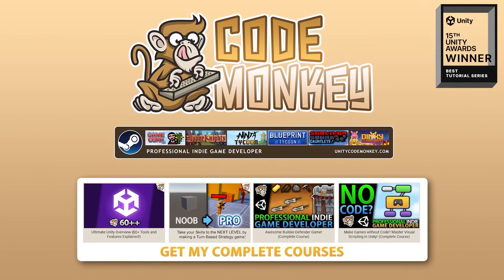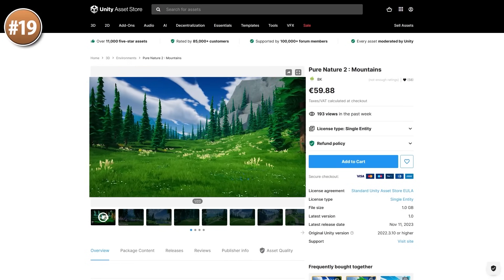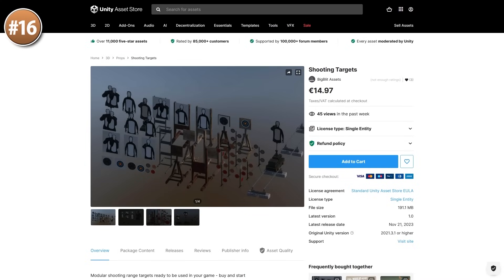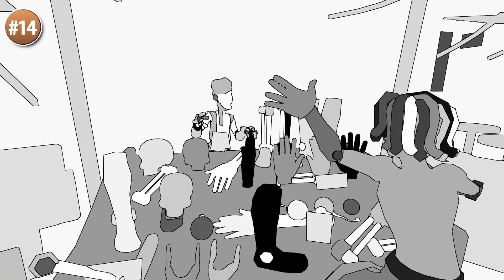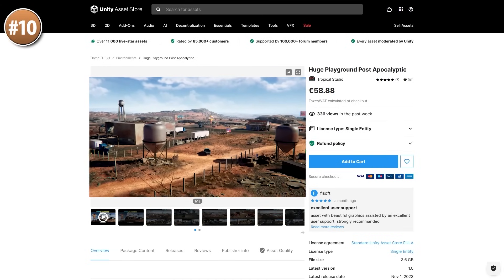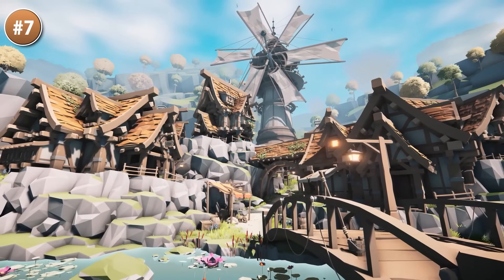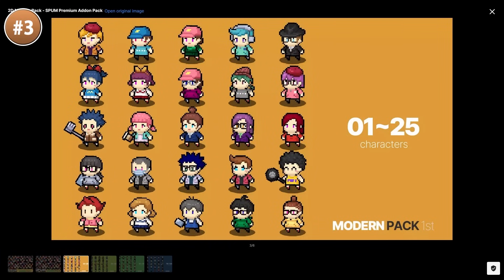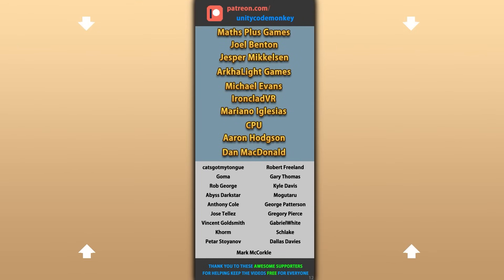TOP 20 NEW VISUAL Assets DECEMBER 2023! (Animations, Effects, Textures) Unity Asset Store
💬 TOP 20 NEW Animations, VFX, Models for DECEMBER 2023 on the Unity Asset Store!